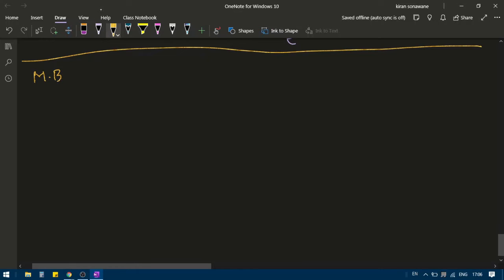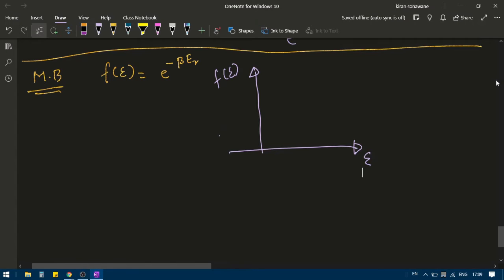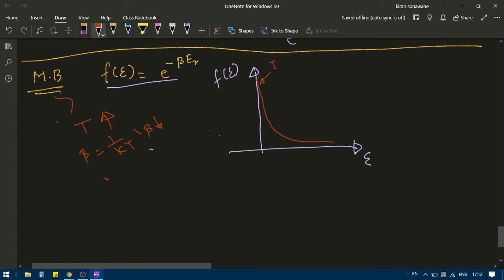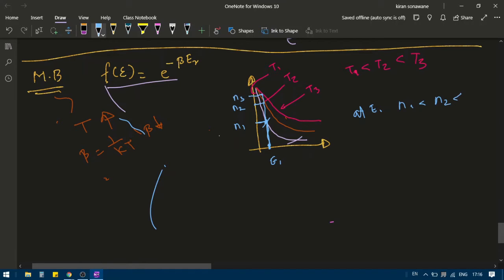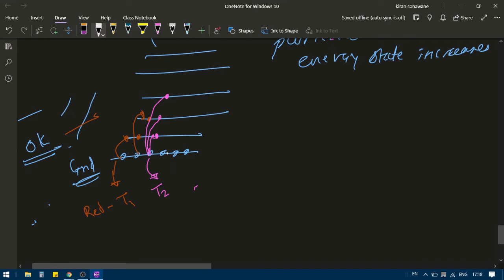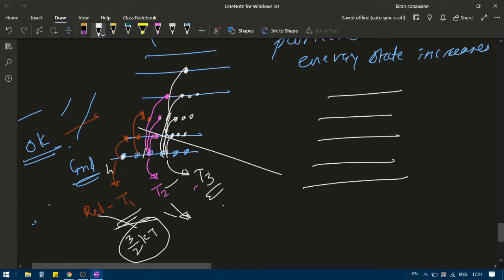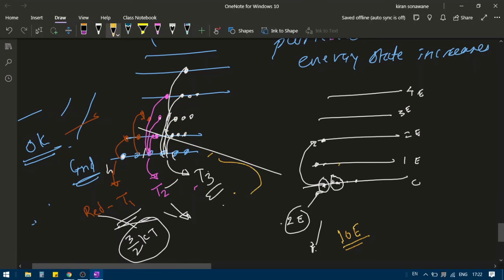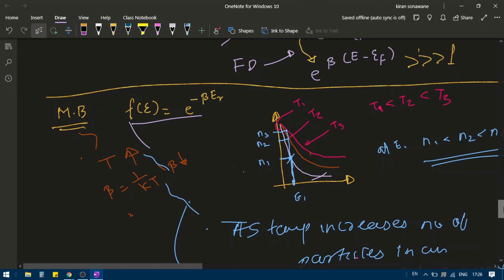MB distribution graphical analysis L17c SM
This video discussed about Maxwell Boltzmann Distribution and how the distribution changes as you increase the temperature. The video highlights how all the particles responds to change in temperature and how the population of higher excited states increases as temperature is increased.

 for discussions join

Kiran